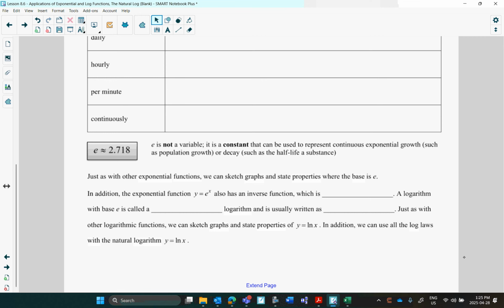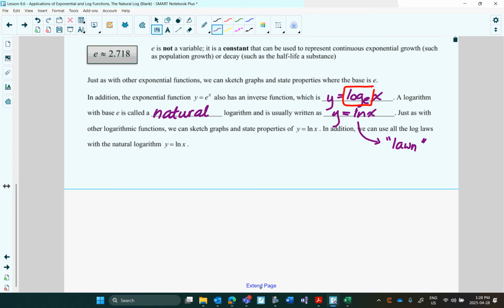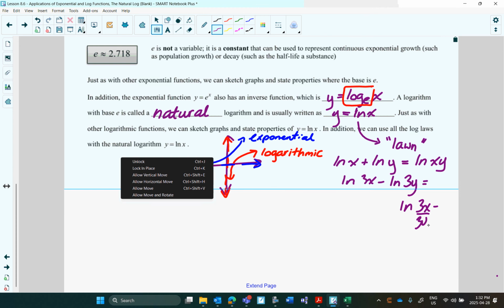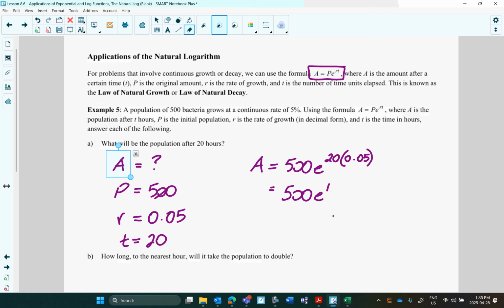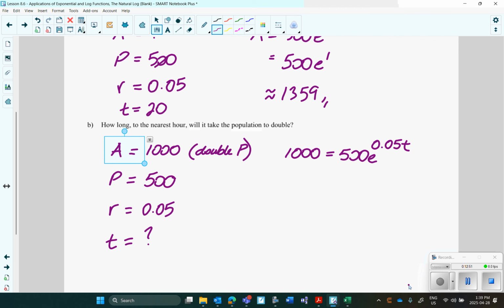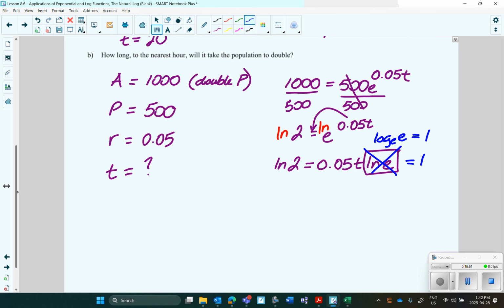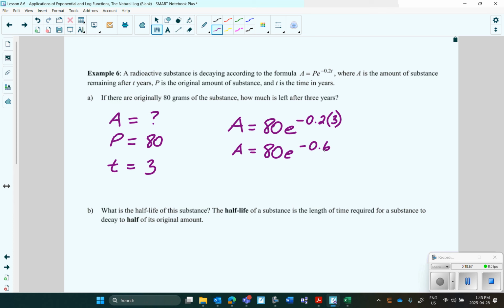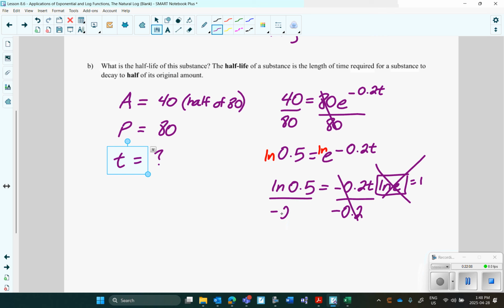Lesson 8.6: Applications of Exponential and Log Functions, The Natural Log (Video Lesson, Part 2)